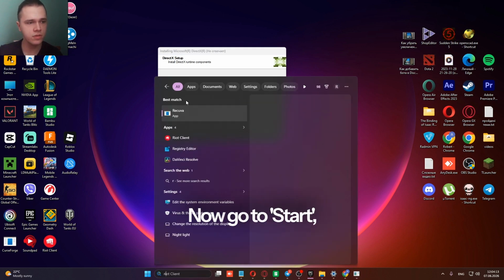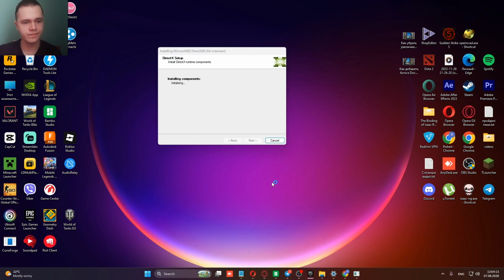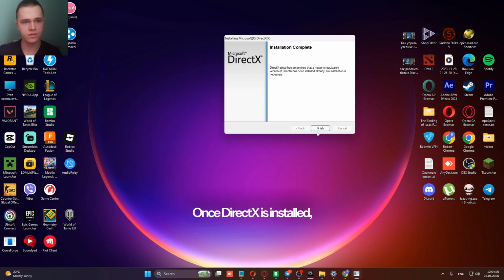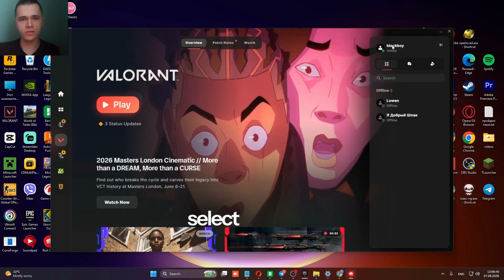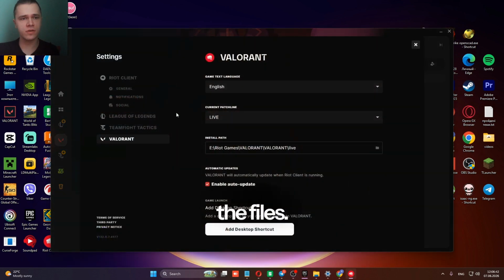How to fix the missing xapofx1_5.dll error in Valorant - complete guide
In this video you will learn step by step how to fix the missing xapofx1_5.dll error in Valorant. We explain the common causes of this DLL issue, how to repair DirectX components, verify game files, and restore missing system files so that Valorant can launch correctly without errors.